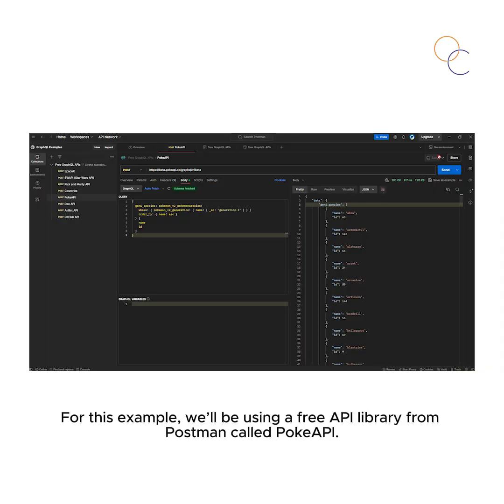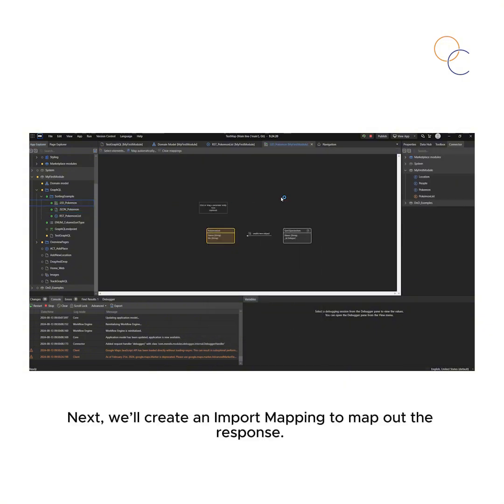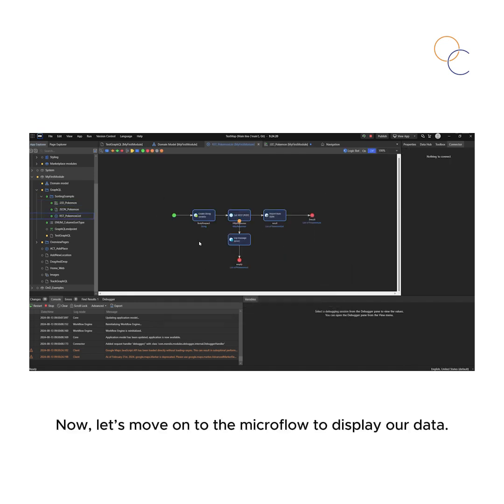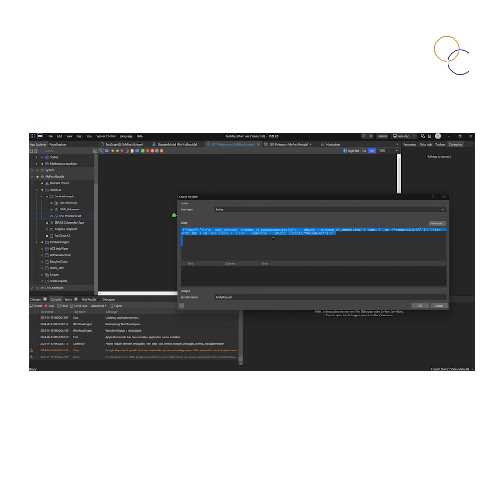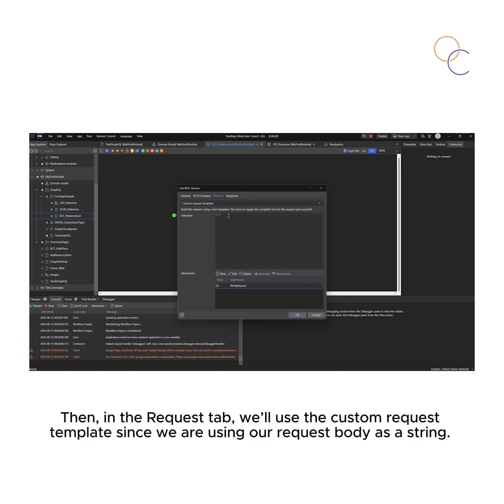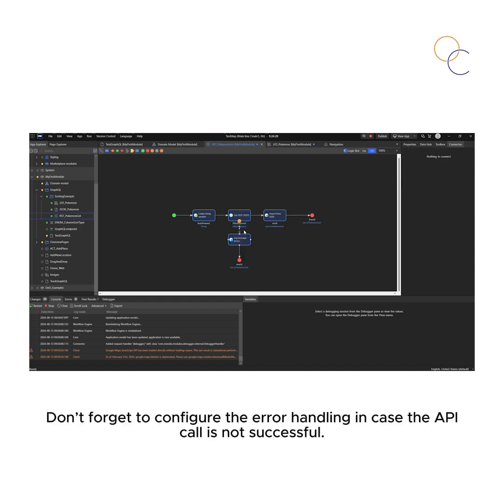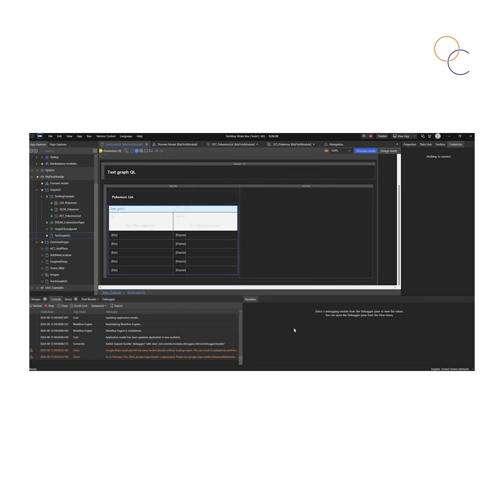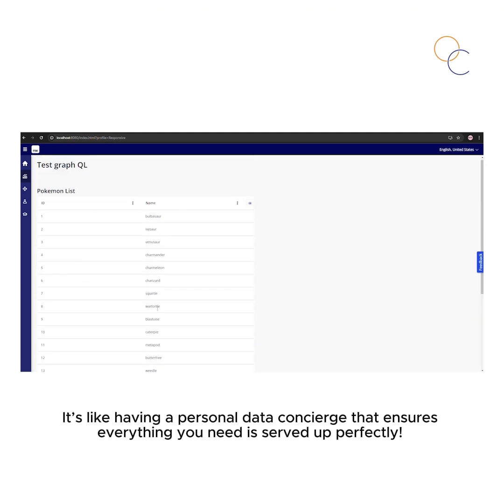Technically Speaking EP 3 - App Efficiency: GraphQL Magic!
📦 Imagine ordering a burger... and getting the whole menu.

That’s what happens when traditional apps ask servers for data — they either get too much or too little. In this episode of Technically Speaking, Liyana explains how GraphQL fixes this problem by letting your app request only the data it really needs — no extra baggage.

Plus, she shows how easy it is to use GraphQL inside Mendix with a simple setup using PokeAPI, step-by-step. You’ll see how much cleaner and faster your app becomes.

👉 Learn how to stop overloading your apps and start serving only what matters

Featured Software Engineer: Liyana Yaacob